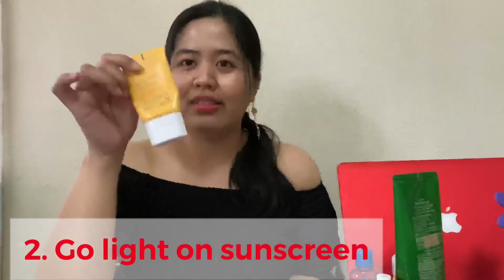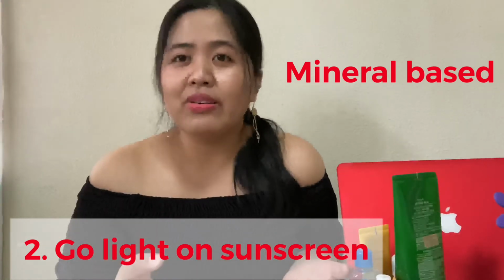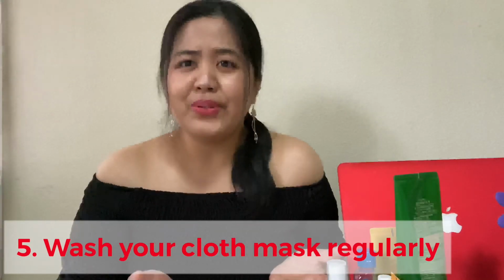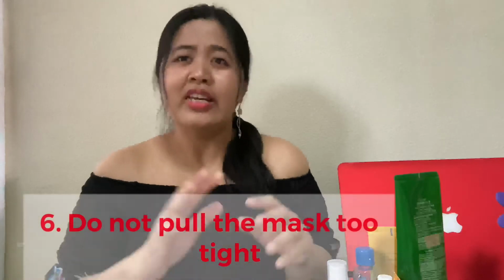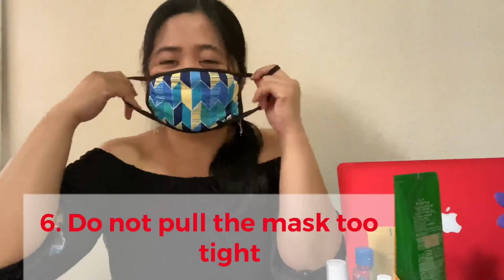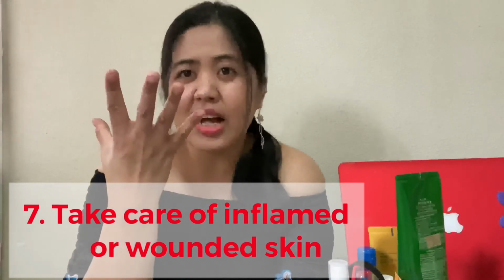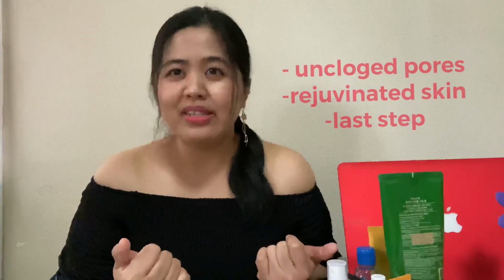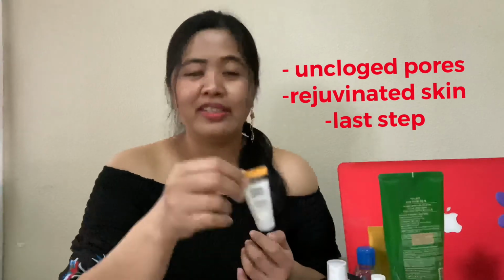HOW TO PROTECT YOUR SKIN || WHILE WEARING A MASK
In this video im sharing to you some of my tips to protect the skin while wearing a mask and also some products I used.

Wearing a mask these day’s become hype and trend .Because of the impact of pandemic MASK is a MUST now in our everyday life now.

Mask trap dirt , oil and sweat  inside a moist environment causing the barrier of the skin  to breakdown.